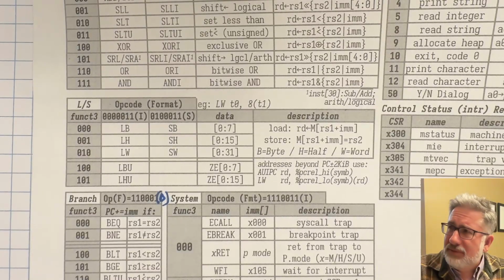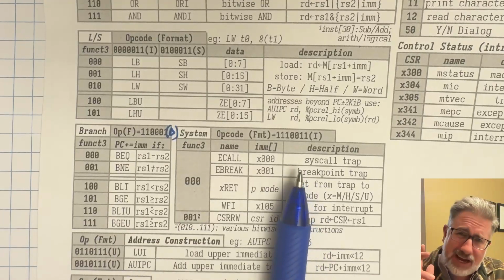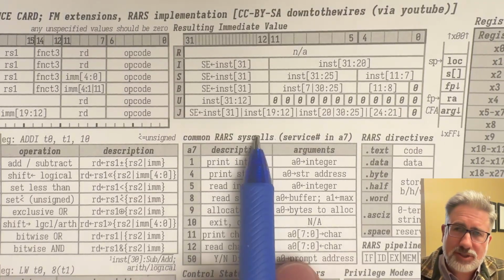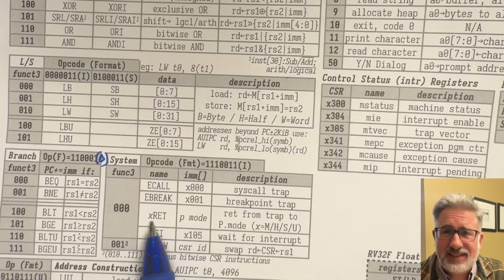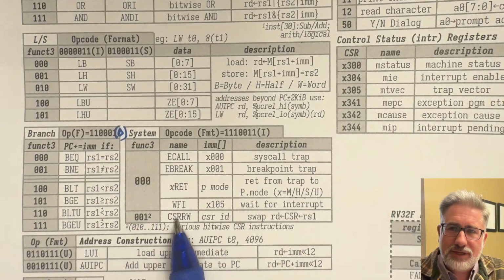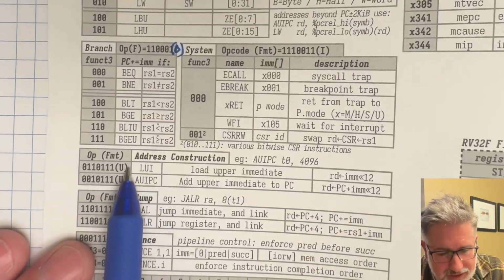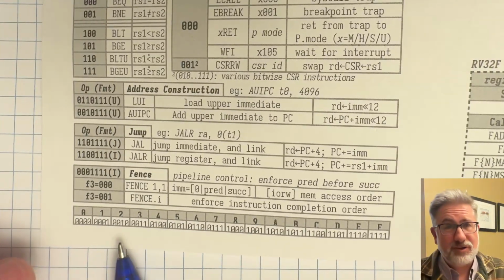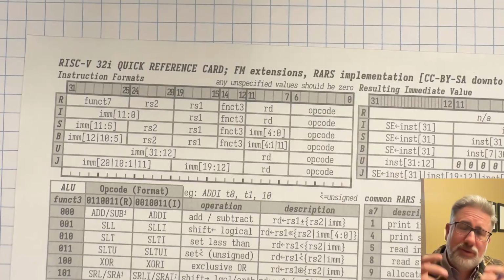RISC-V System Call Instructions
RISC-V Instruction Set Architecture is a free, open, modern, extensible, assembly language. This series walks through the 32-bit integer variant, and shows some standard extensions.
This video walks through the system and accessory instructions, including address construction and fence.